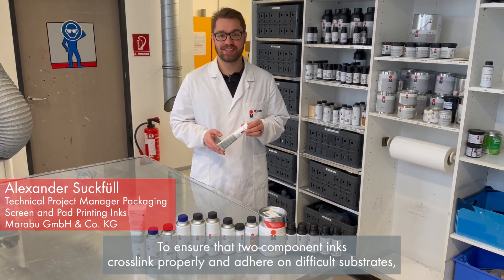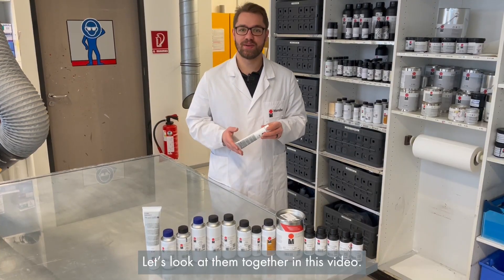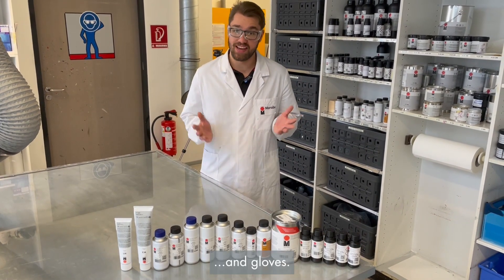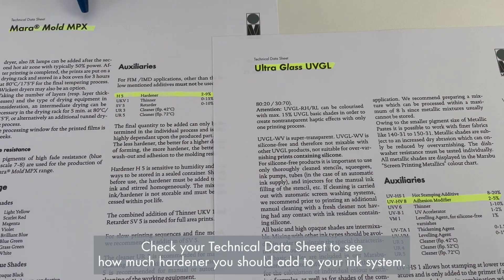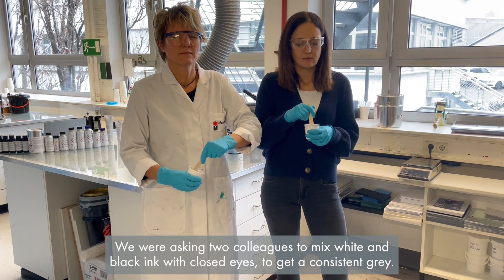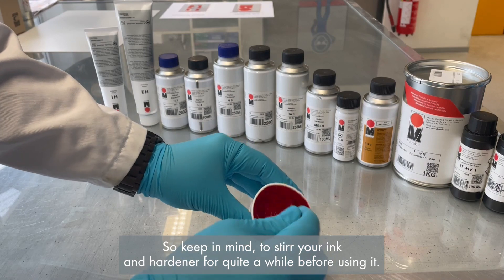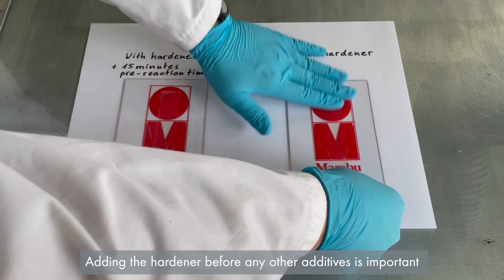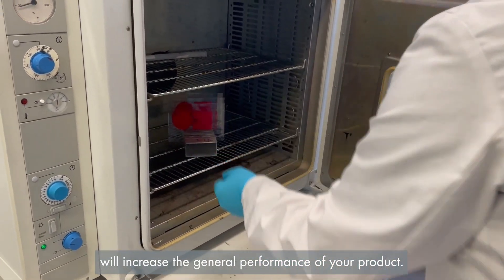How to use hardeners when printing with two-component inks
To ensure that two-component inks crosslink properly and adhere on difficult substrates, hardeners have to be added to the inks before printing. When working with two-component ink systems, there are some do’s and some dont’s. Let’s look at them together in this video.